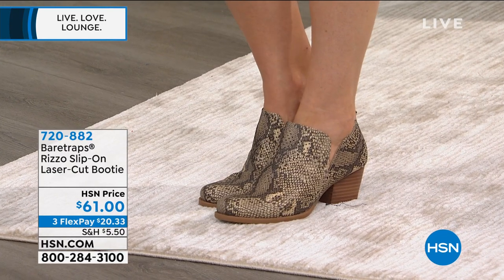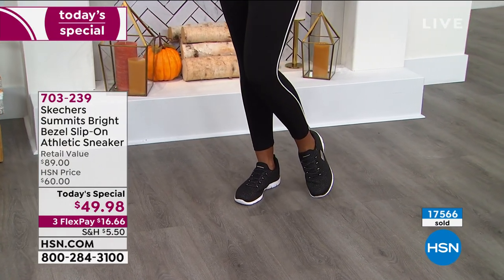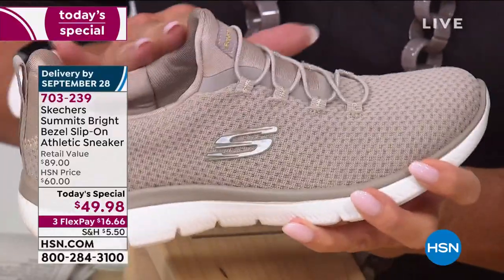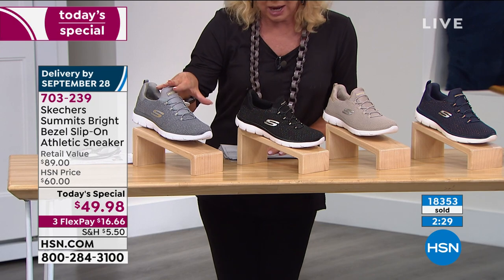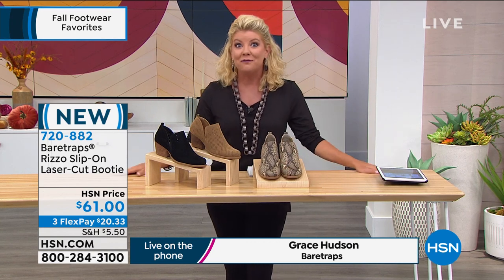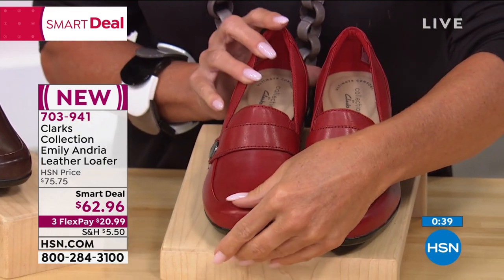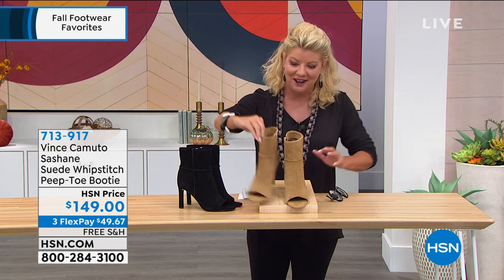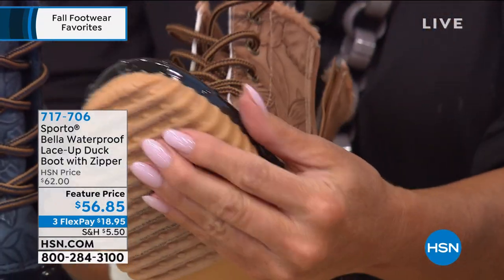HSN | Fall Footwear Favorites 09.10.2020 - 04 PM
Discover a variety of footwear at great prices perfect for fall.